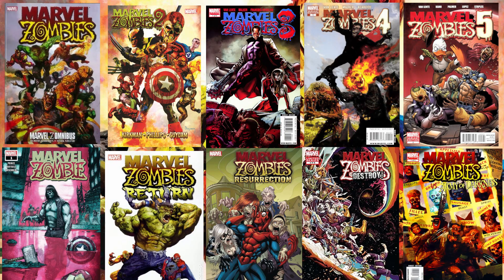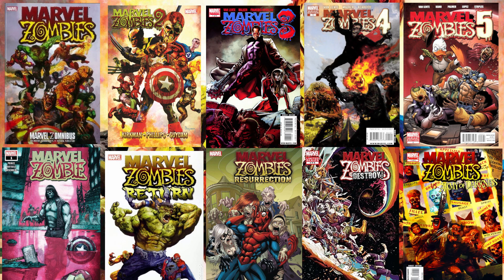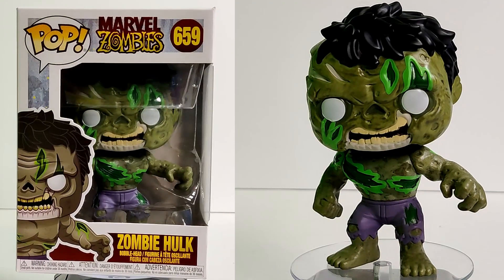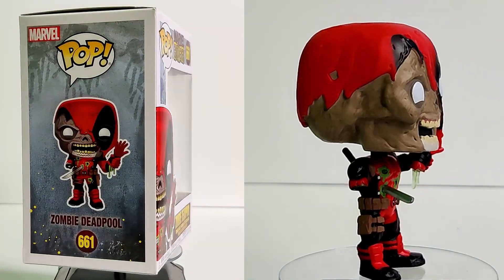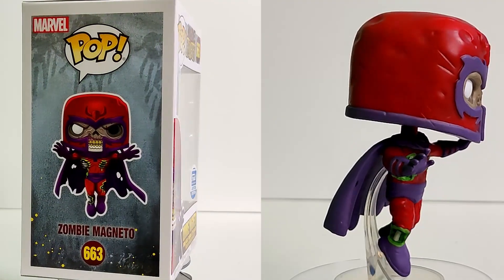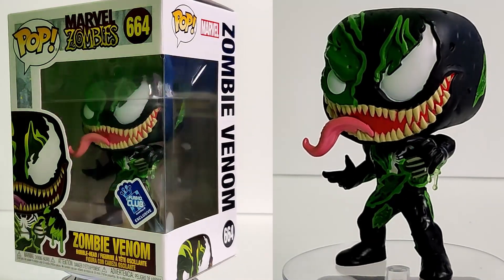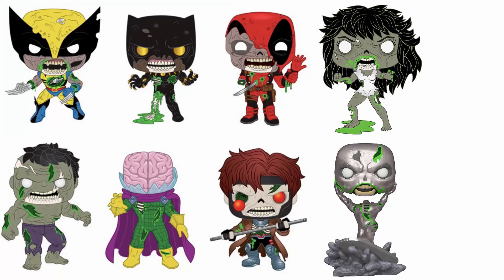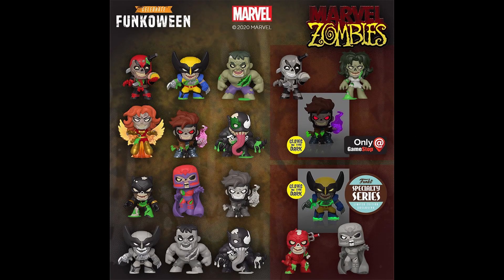Funko Pop! Marvel: Zombies - Unboxing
Here is my review on Wave 1 of Funko Pop Marvel Zombies!
One of my Favorite sets from Funko.